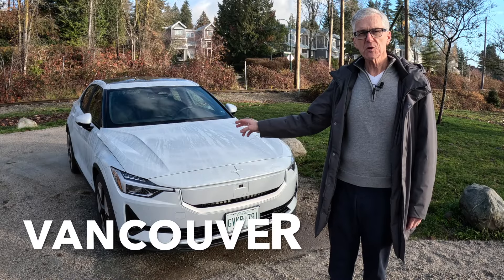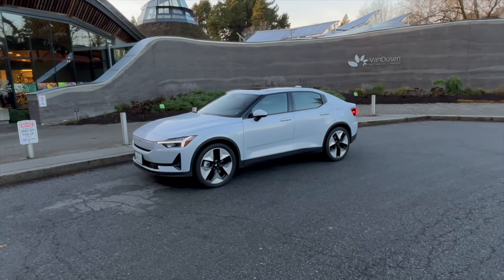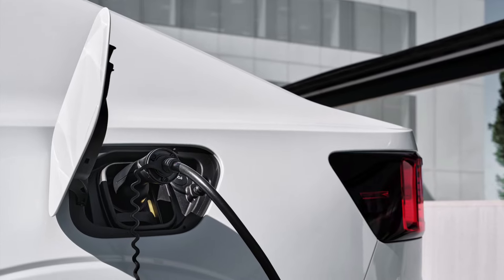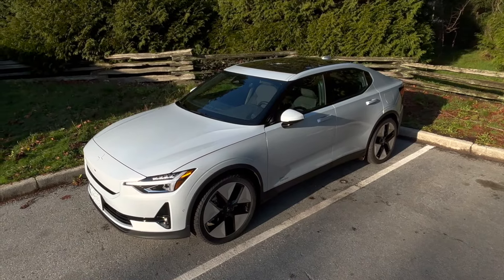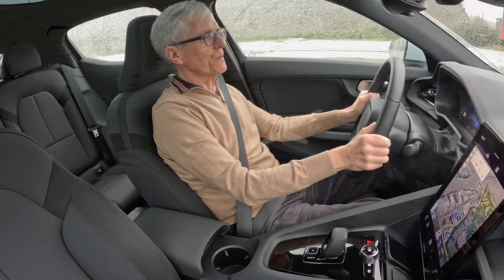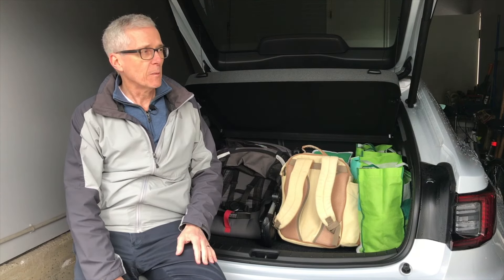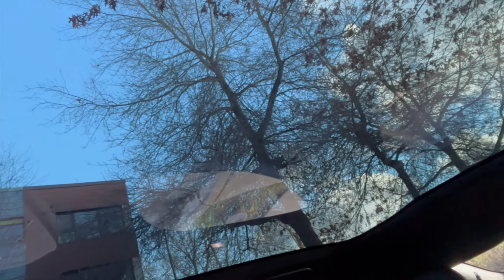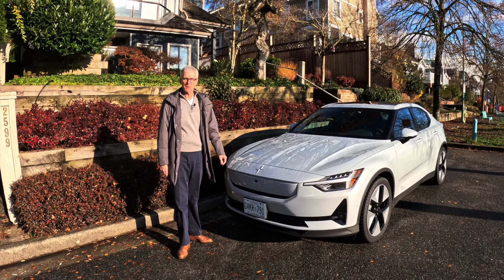'24 Polestar 2: substantial improvements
The Polestar 2 Long range Single motor looks little different than its predecessor but has an improved drivetrain. It's now rear-wheel drive, has more horsepower, greater range and faster charging.